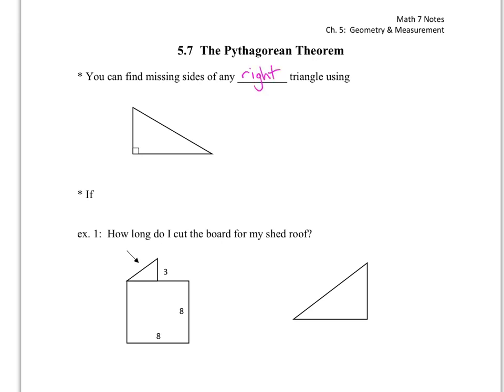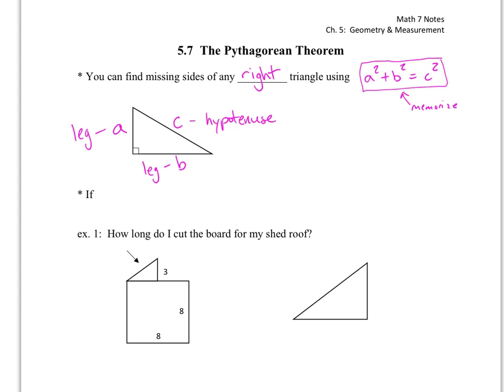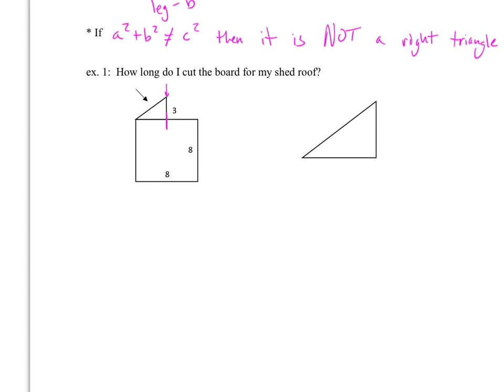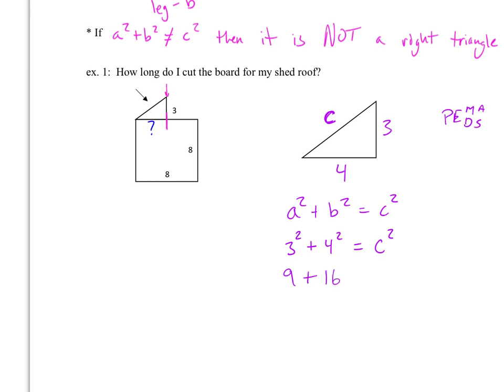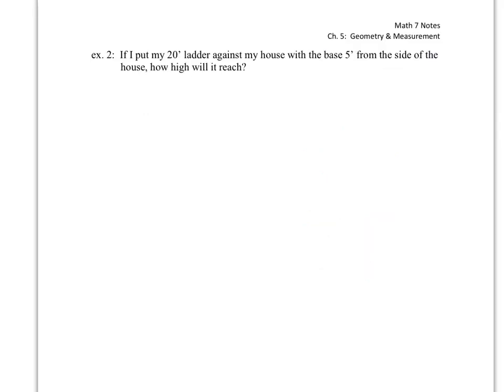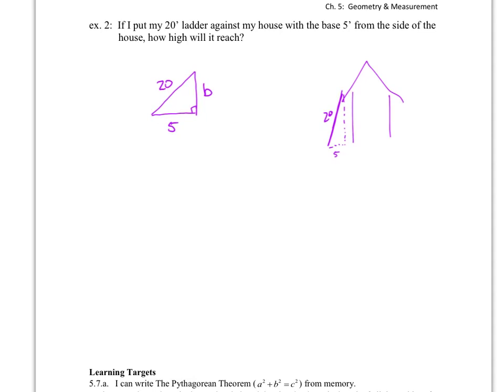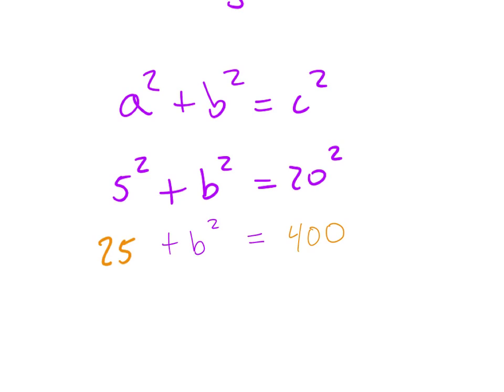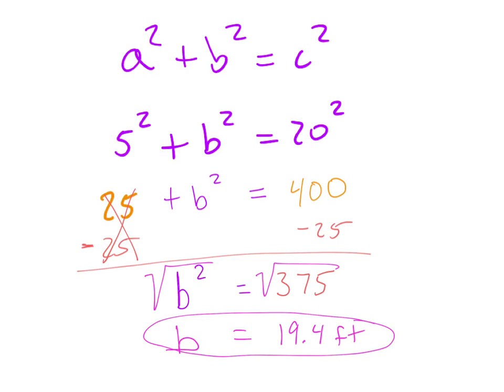M7 5.7 Pythagorean Theorem